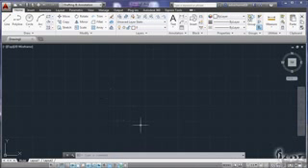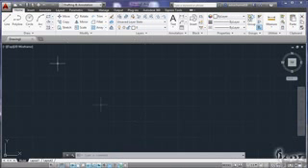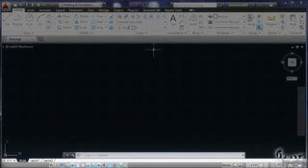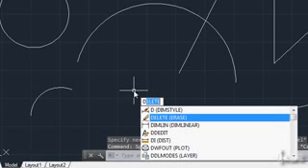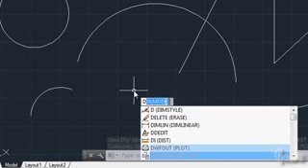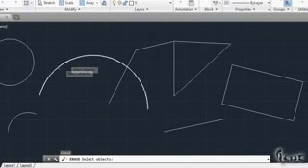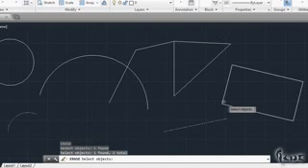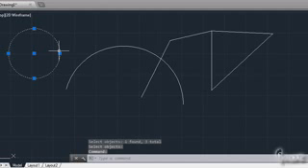AutoCAD 2014 Tutorial for Beginners COMPLETE